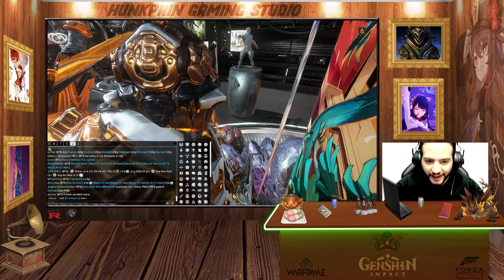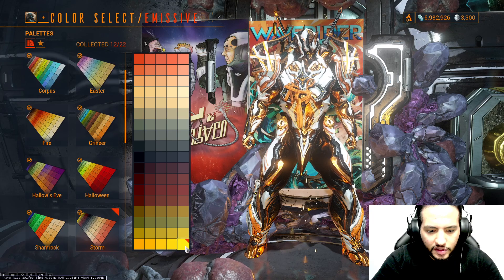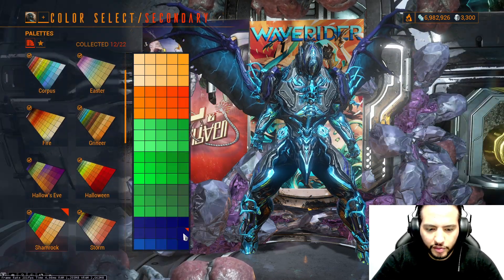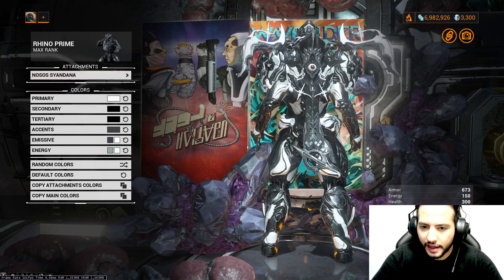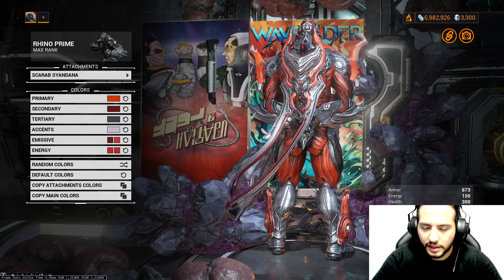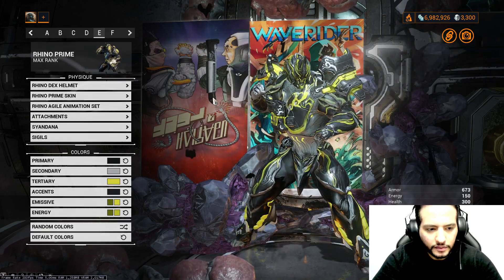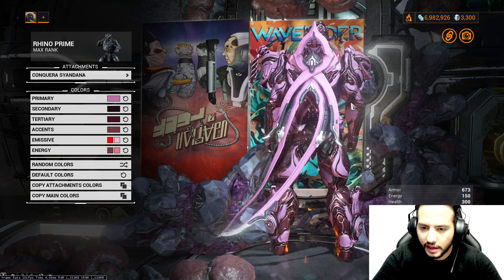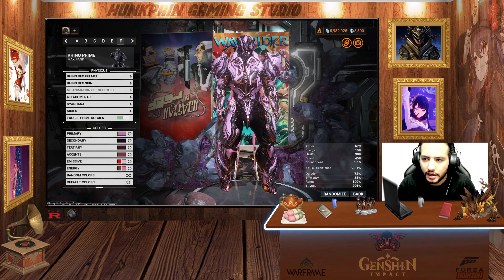RHINO Fashion Frame | Warframe Part: 13 Fashion Showcase 2021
Part 13 of the fashion frame Rhino/rhino prime showcase
Would Appreciate a Like 👍 thank you in advance Twitch